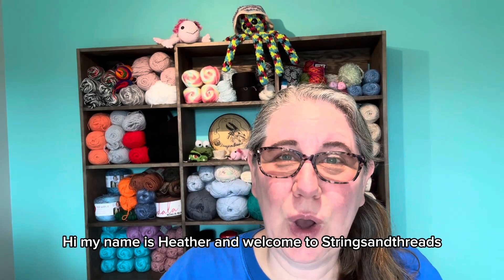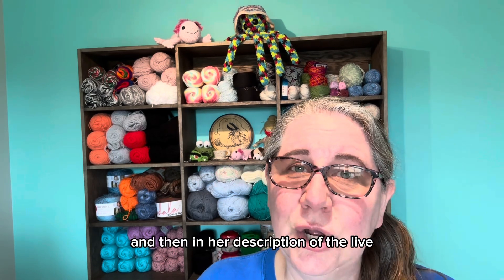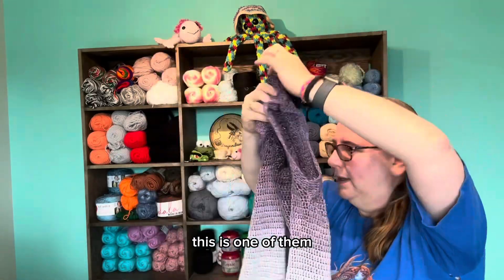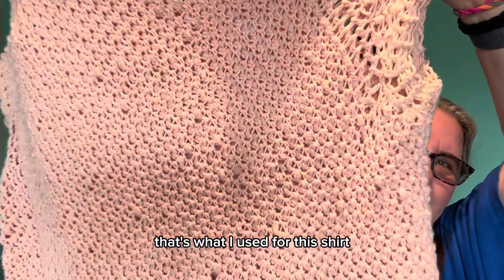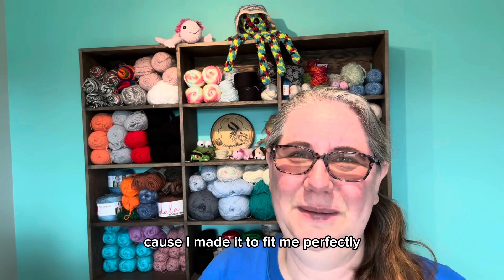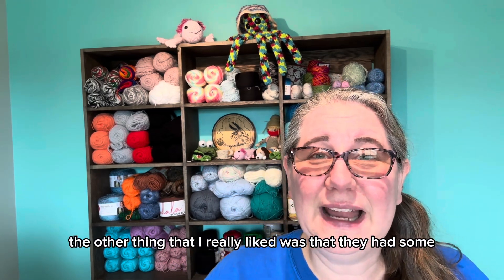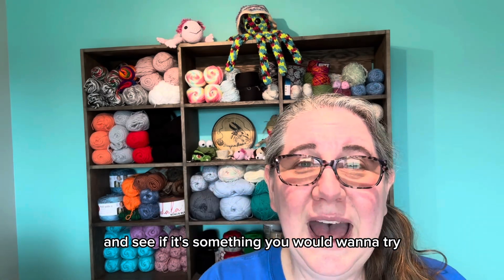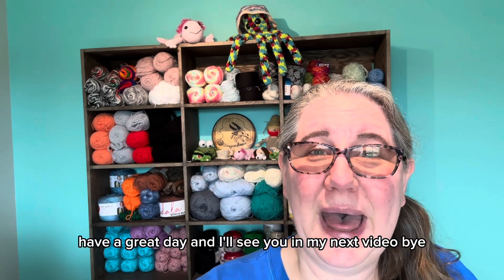Things We’re Making Thursday | Crochet Collab 🧶👚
BambooMN Yarn Store:
BambooMN.com/mystringsandthreads

Things We’re Making Thursday Crochet Collaboration: Showcasing Our Talented Crafters

Join us, just use hashtag

Here are the themes for 2024:
January - slippers
February - blankets
March - bags
April - try Tunisian crochet
May - household items
June - wearable
July - Amigurumi
August - something made from granny squares
September - shawls
October - Halloween
November - Hats

Fantastic Fantasy Dice Bags:

Marching Band Amigurumi:

Amazon Wish List: